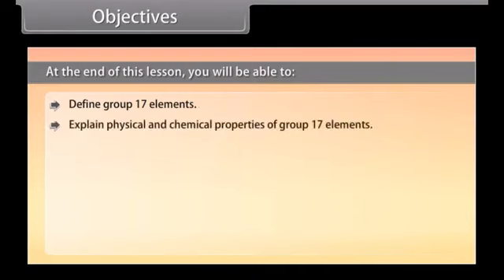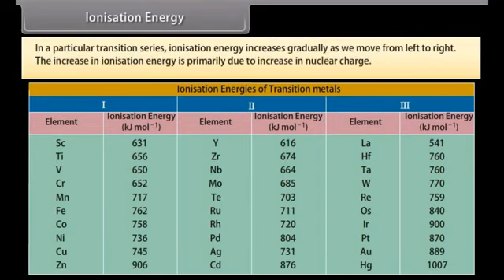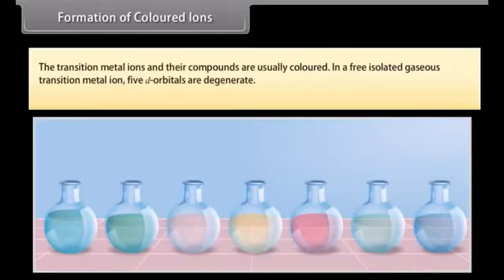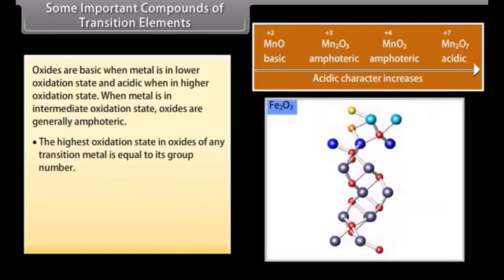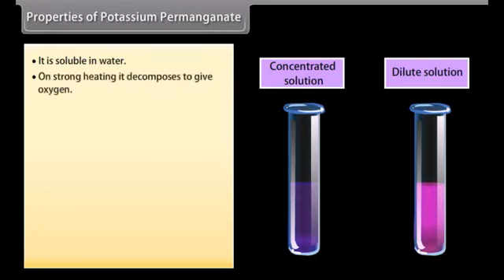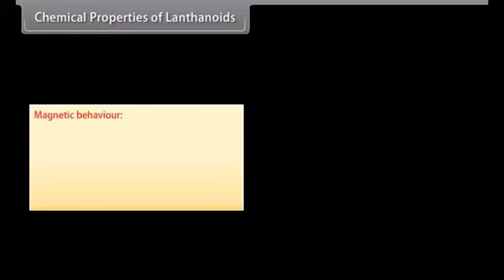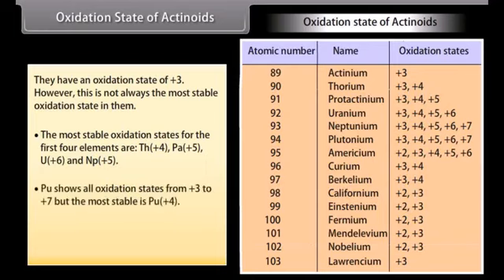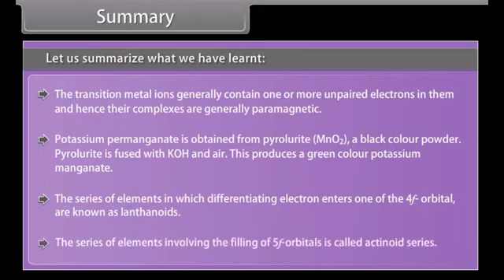June 9, 2023